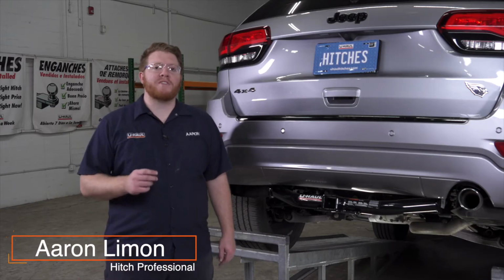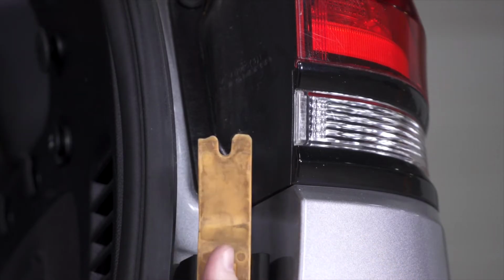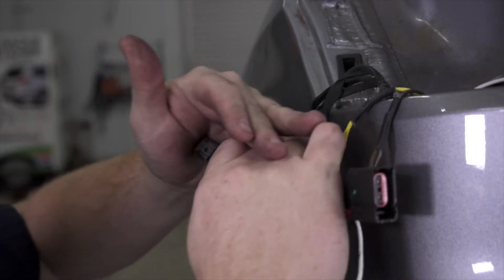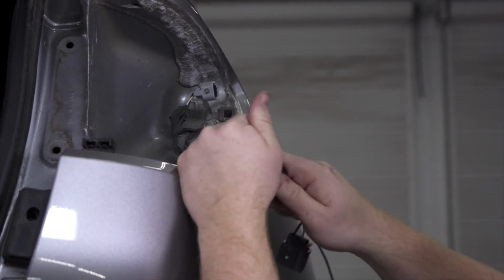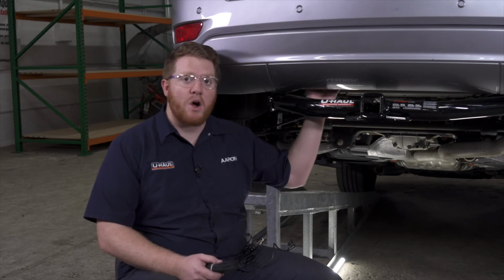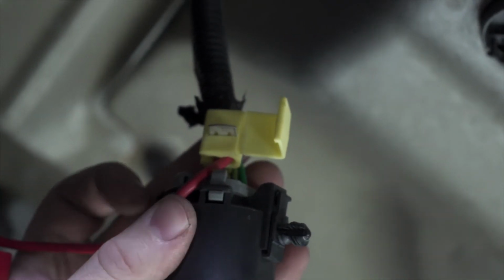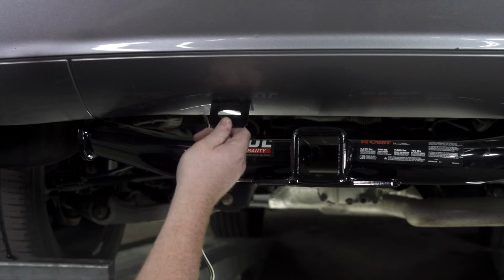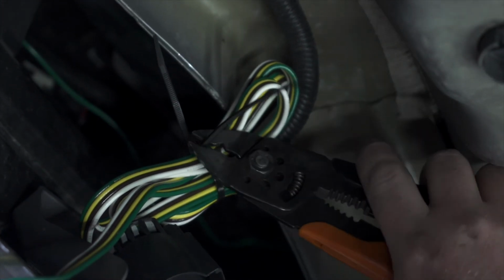2014-2021 Jeep Grand Cherokee | U-Haul Trailer Wiring Installation | CMF56426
CMF56426- This video shows how to install trailer wiring on your Jeep Grand Cherokee, with step-by-step instructions so that you can do it yourself at home! This walkthrough applies to all Jeep Grand Cherokee’s manufactured in 2014, 2015, 2016, 2017, 2018, 2019, 2020, and 2021.

A tow hitch and trailer wiring let you fit your vehicle with a trailer, bike rack, or cargo carrier, but it’s required by law to have wiring installed (and active) before pulling a trailer. Refer to the towing weight capacity listed by your vehicle’s manufacturer before using your receiver hitch.

To purchase this trailer wiring, a trailer hitch, or other towing accessories for your Jeep Grand Cherokee

If you’d prefer that a U-Haul hitch professional install your trailer wiring, then choose “Install at a U-Haul” as your delivery option and schedule your installation date online.

Download the U-Haul App for even more ways to manage your hitch and towing needs!

Here are the specs for the product shown in this video

Interested in installing a hitch on your 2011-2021 Jeep Grand Cherokee? This video will show you how!

Planning to load your 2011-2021 Jeep Grand Cherokee onto a Car hauler? This video will walk you through the steps.

With over 1,500 install locations, U-Haul is the #1 provider of trailer hitch installations in North America. U-Haul carries tow hitches from leading manufacturers like Curt, Draw-Tite, Stealth, B&W, and EcoHitch, and sports a large selection of ball mounts, hitch balls, hitch receivers, wiring, trailer accessories, and other towing accessories.

0:00 Intro
0:17 Tools List
1:05 Remove Taillights
3:00 Run Wires to the Taillight
3:39 Connect Drivers Side T-Connector
3:52 Ground White Wire
4:08 Run Green Wire to Passenger Side
4:58 Plug in Green T-Connector
6:27 Connect Power Wire
9:23 Install Fuse
9:42 Route 4-Flat Connector
10:11 Mount 4-Flat Bracket
12:08 Outro

PN 56426